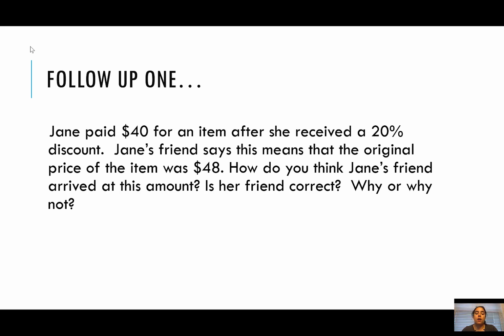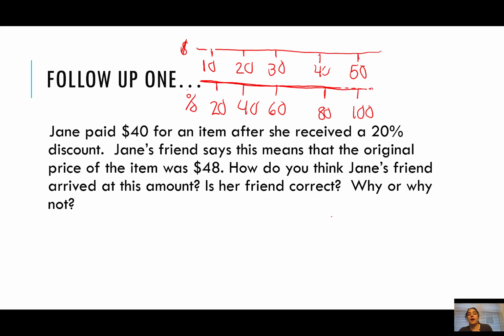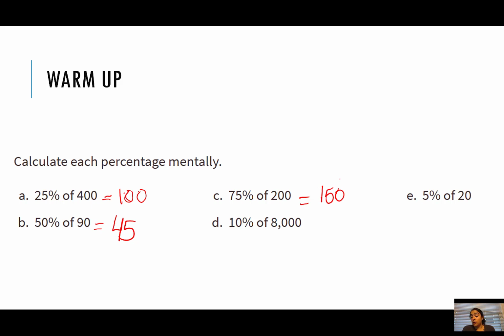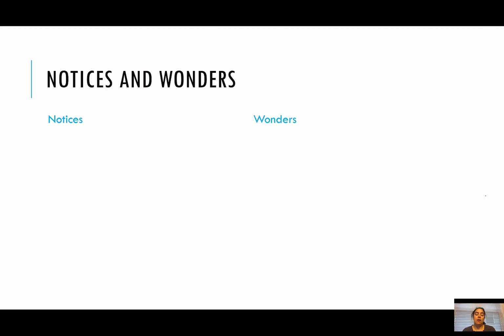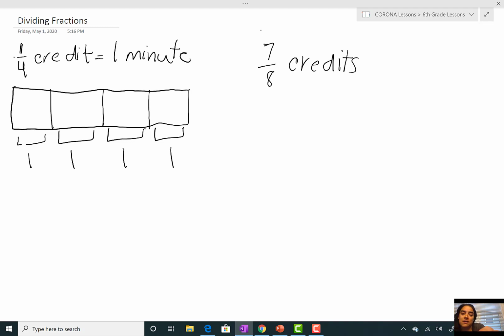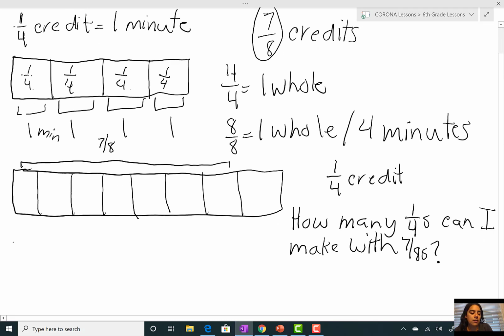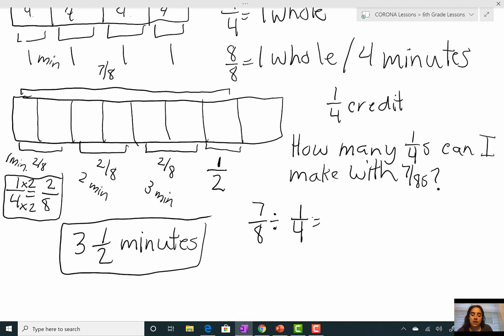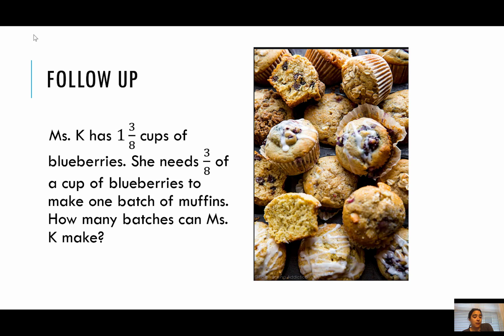Dividing Fractions by Fractions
In this video, students will learn how to divide a fraction by a fraction.  They will use models and the algorithm to solve this problem thinking about how many groups of one fraction can they make with another fraction.